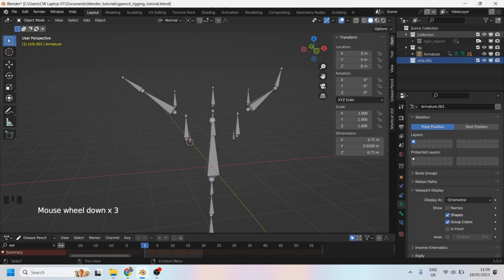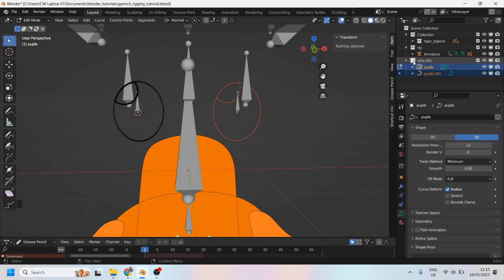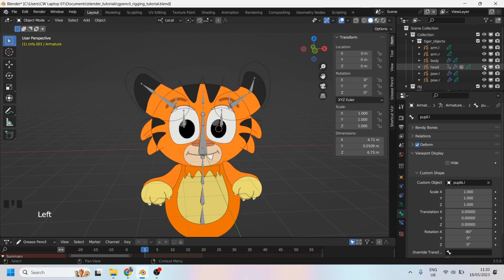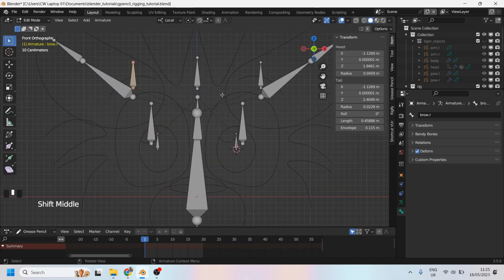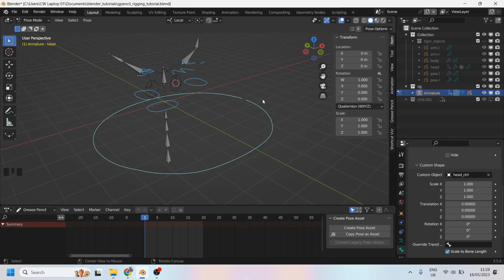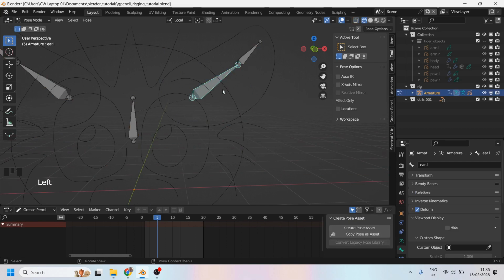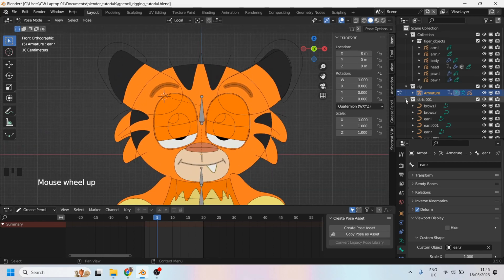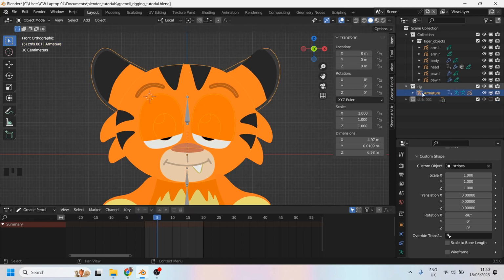Rigging a 2D Animated Character - Part 7: Creating Curves Using Convert (Blender Grease Pencil)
In this Blender Grease Pencil tutorial, we'll learn how to create control curves by converting Grease Pencil drawings into curves using the convert operator. We'll go back over the method discussed in prior videos about changing pivot points and aligning curves with bones. We'll also split curves in two, and use ALT to do everything efficiently in batches.

By the end of this tutorial, you'll know how to:

- Create control curves using the conversion operator
- Change the pivot point of the control curves
- Unhide all via Ctrl+H
- Use P to separate a single curve into two curves
- Do things in batches
- Use ALT to apply an action to multiple objects

I hope this video series helps you in rigging a 2D animated character in Blender.